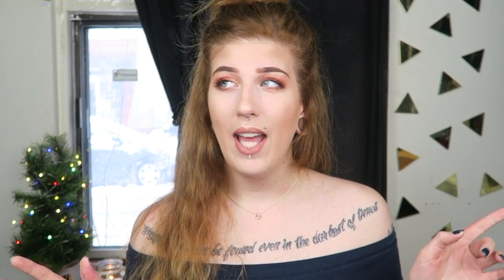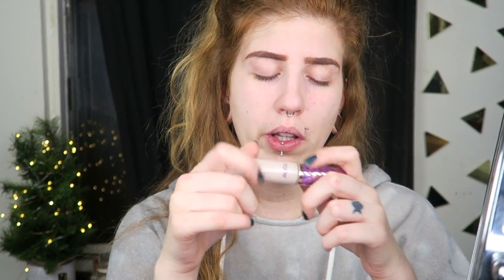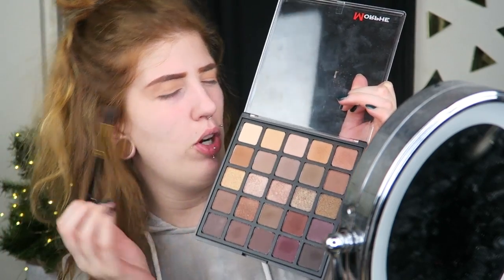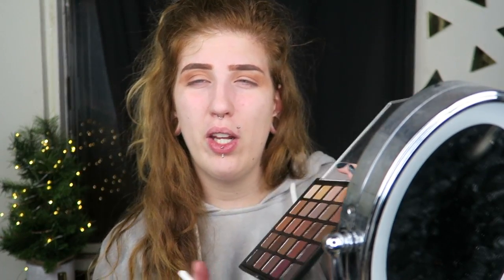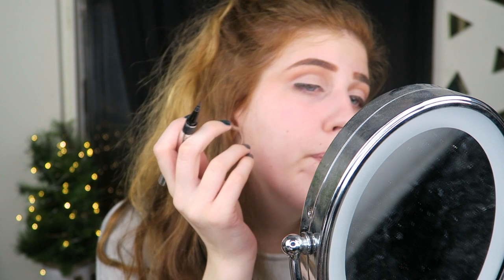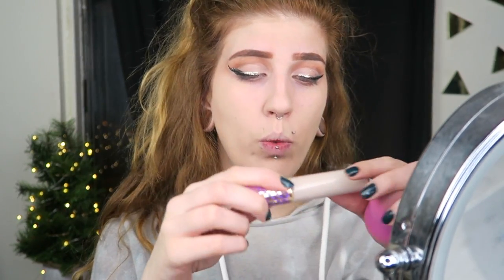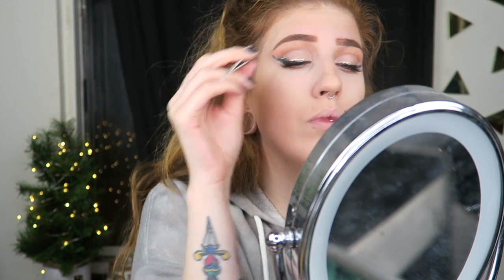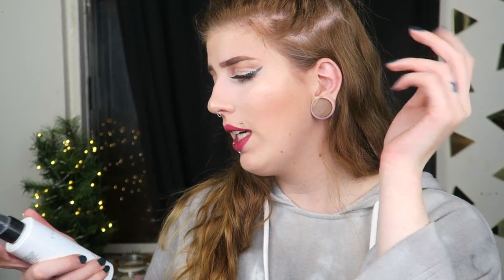NEW YEARS DRUNK MAKEUP CHALLENGE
I decided to challenge myself this New Years and do my makeup drunk! Enjoy this entertaining attempt to recreate the look Taylor Swift wore at the 2017 Jingle Bell Ball.

PRODUCTS MENTIONED
Anastasia Beverly Hills Dipbrow Pomade in Auburn
Wet N Wild Photofocus Face Primer
Tarte Shape Tape in Fair
Maybelline Loose Finishing Powder in Fair
Morphe 25B Palette
Physicians Formula Eye Booster Pen
Urban Decay Heavy Metal Glitter Eyeliner in Midnight Cowboy
Covergirl Vitalist Elixir Foundation in 605 Ivory
Beaute Basics Bronze Essentials
OFRA Liquid Lipstick in Santa Ana